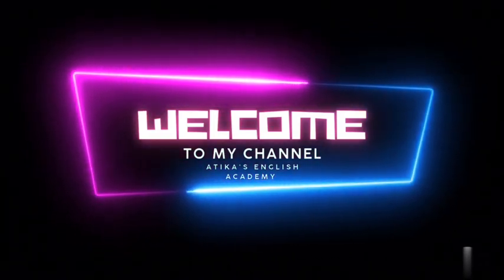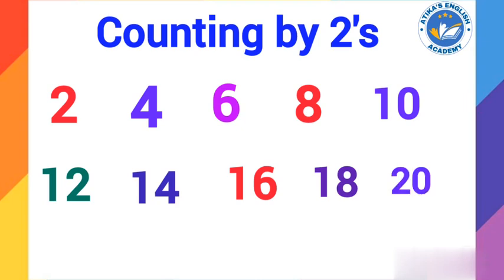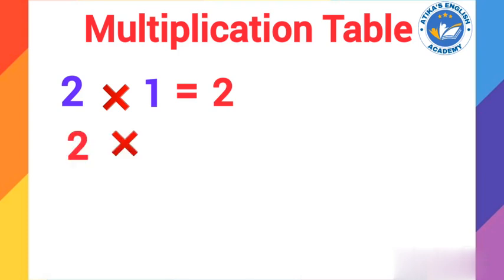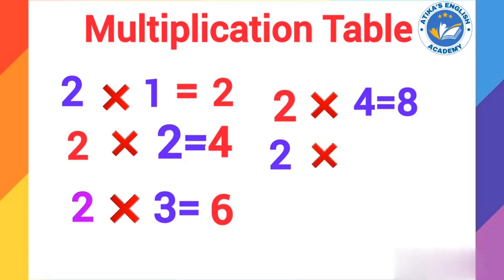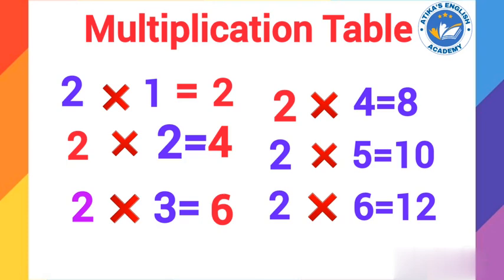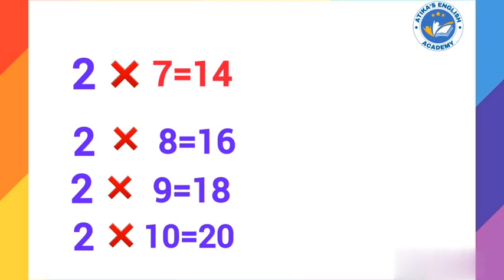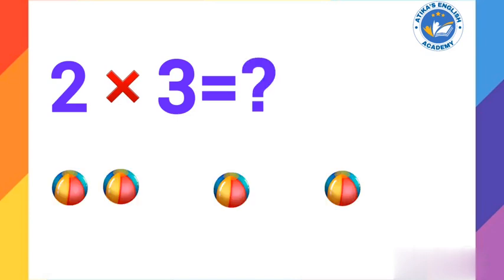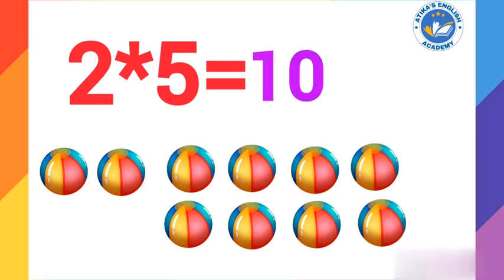Multiplication for kids ll Counting by 2's ll Best practice to learn Maths ll Math quiz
Multiplication for kids ll Counting by 2's ll Best practice to learn Maths ll Math is Fun

Memorizing multiplication tables from 1 to 10, makes it far quicker and easier for children to work out maths problems in their heads. Moving beyond using their fingers to work out answers, they'll gradually be able to use their knowledge to quickly solve any multiplication questions.

The ability to solve simple multiplication questions, and use multiplicative thinking, is helpful for children in everyday life. This then provides children with the skills to problem solve, which again can be applied to everyday life. Multiplication can be introduced from a very young age, at its simplest form.